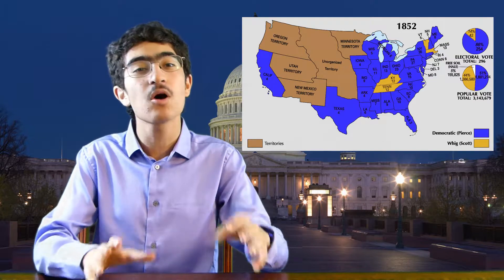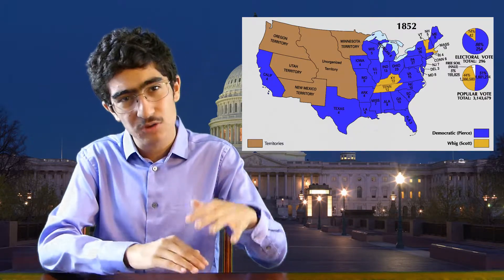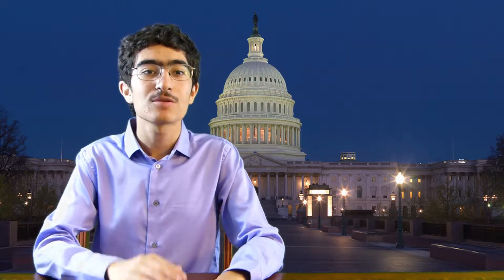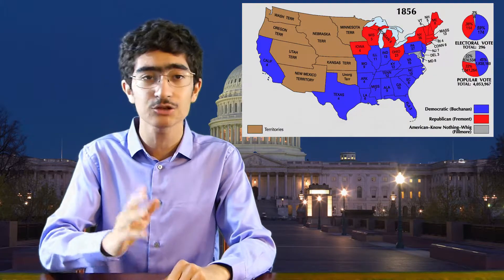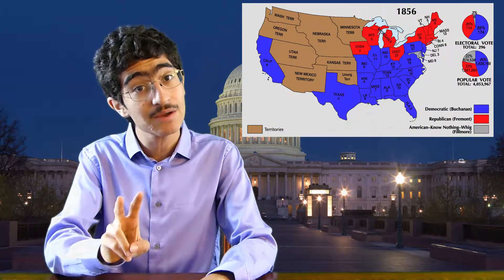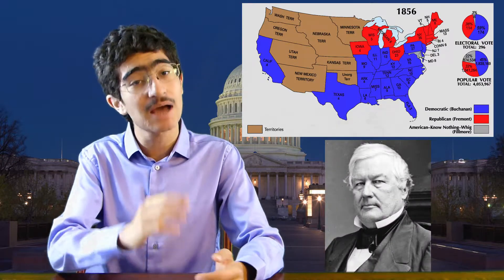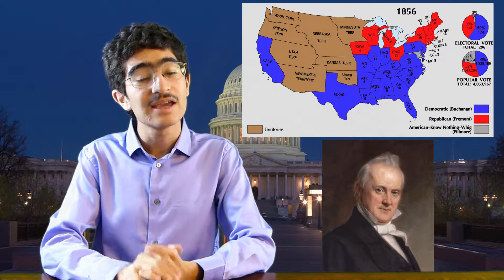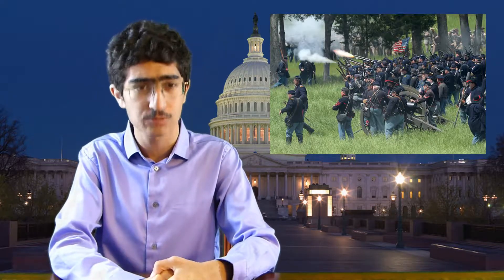Election Scoop - The Third Party System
War, Expansion, and Parties as we know them play a part in the third party system.